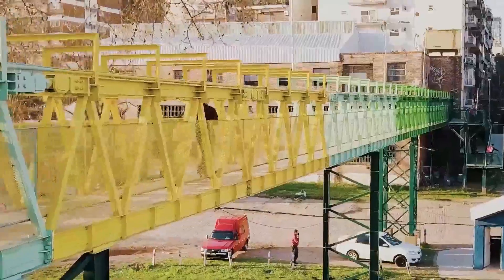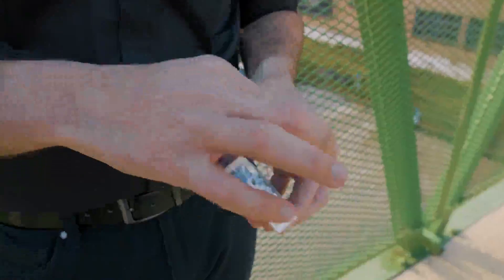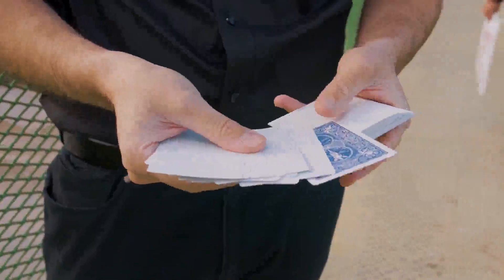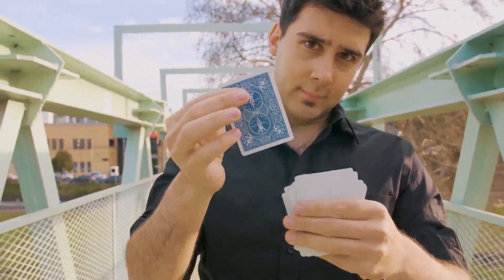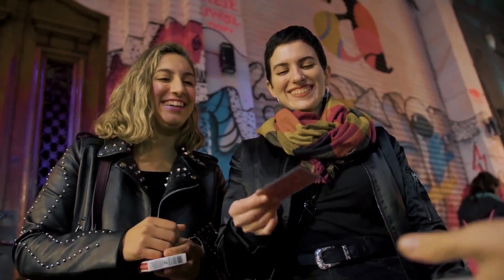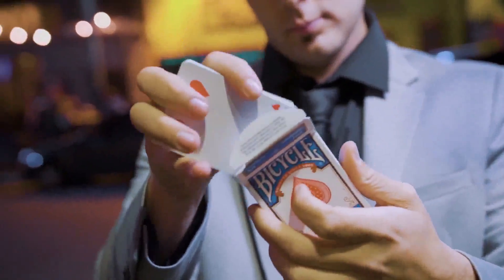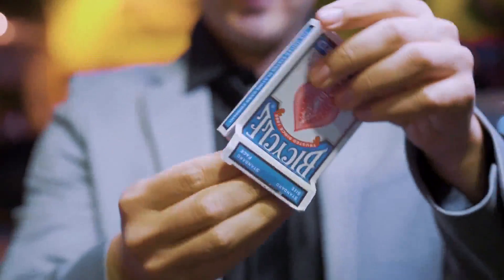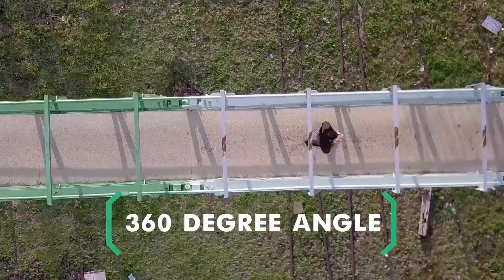The Only One by Martin Braessas / Wunderground Magic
Thanks to this deck your participant will be able to predict the only printed card in a deck of blank cards!